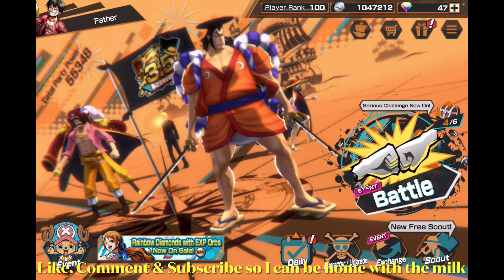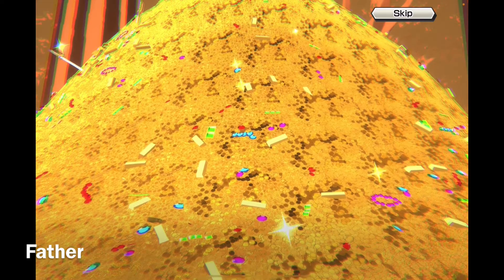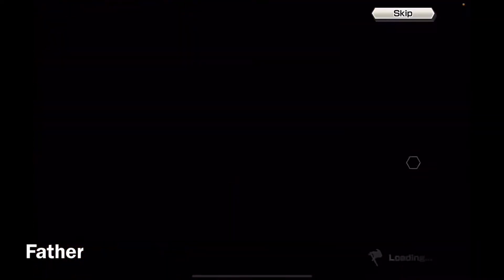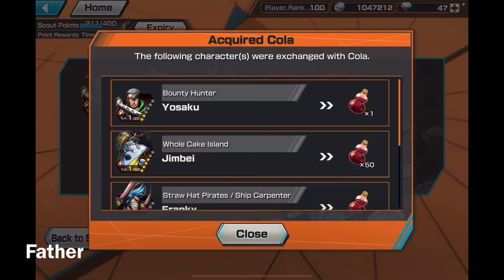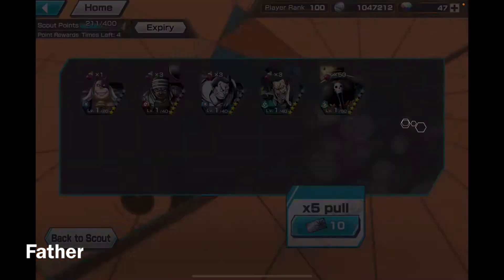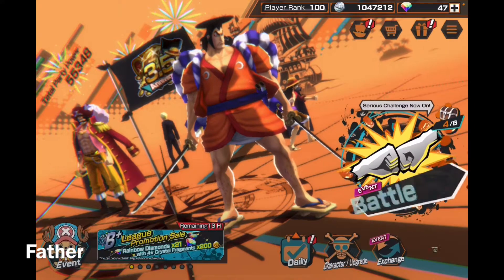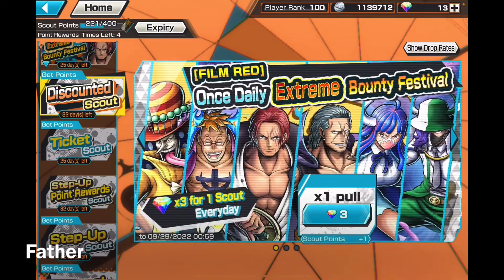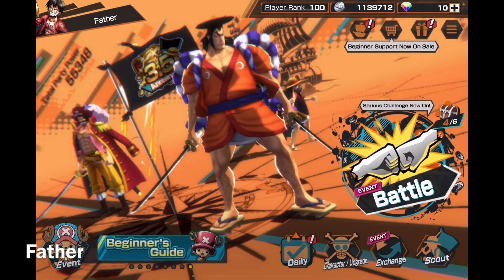Searching for Shank’s Daughter! | FILM RED Japan Release Celebration Ticket Scout | OPBR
Collected 160 FILM RED Japan Release Celebration Tickets that we were given to us for free and pulled 80 scouts for the chance of getting Film Red Uta, Shanks Daughter